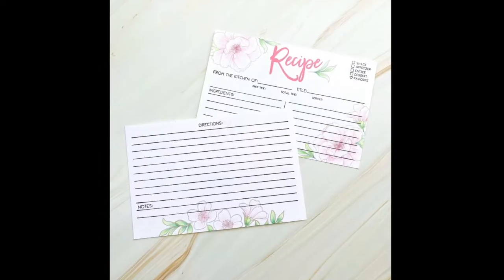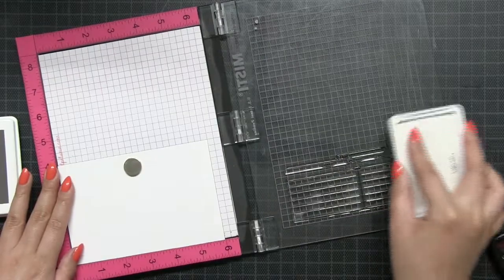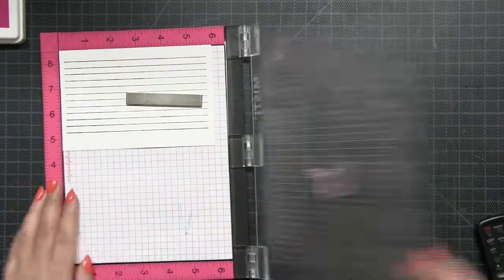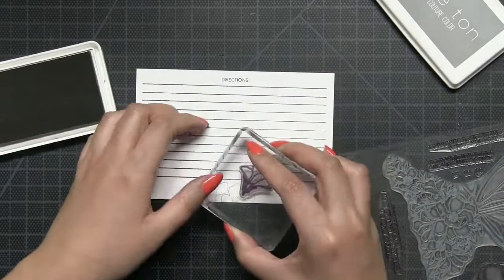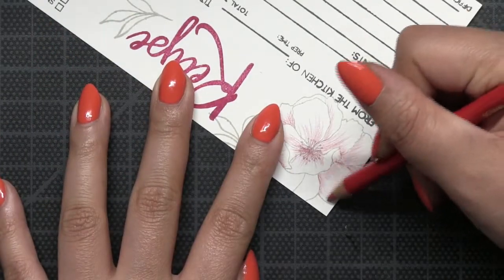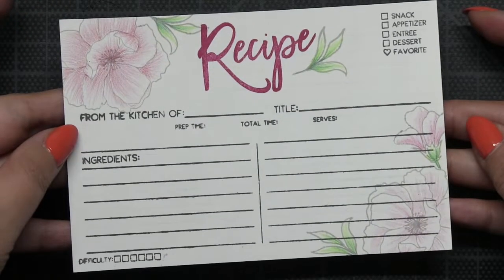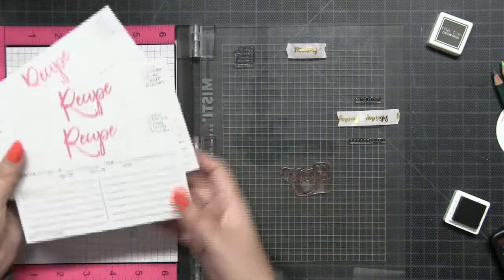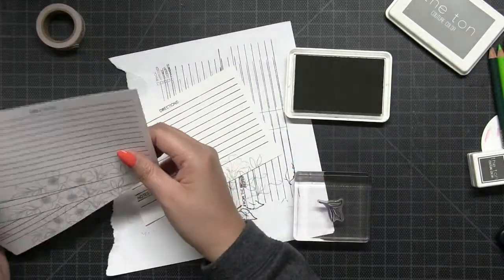Custom DIY Recipe Card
This is also a great gift idea!!